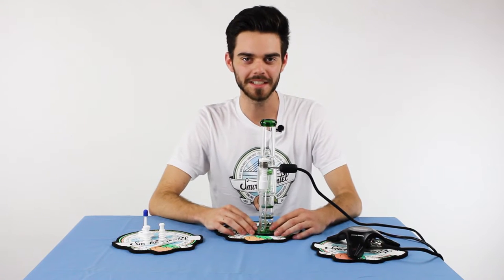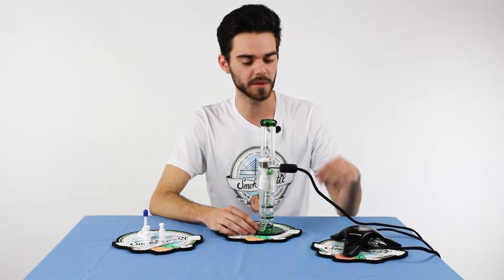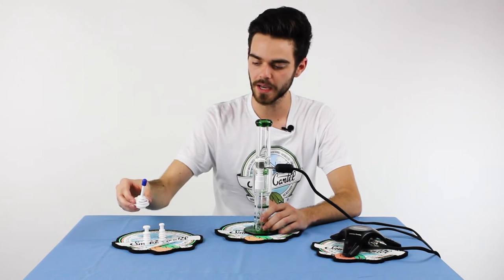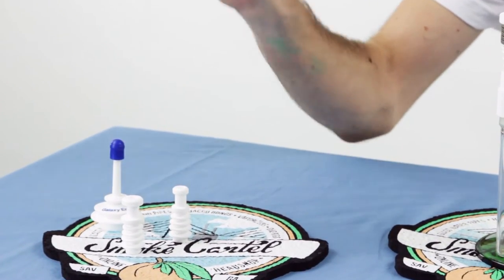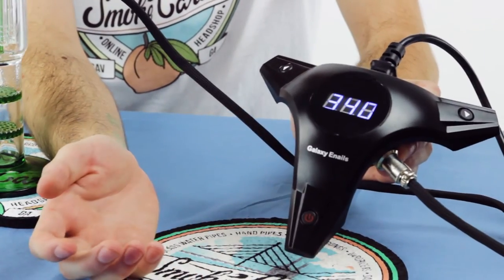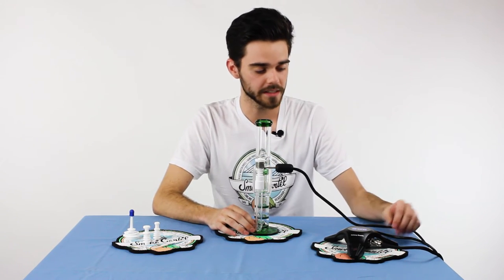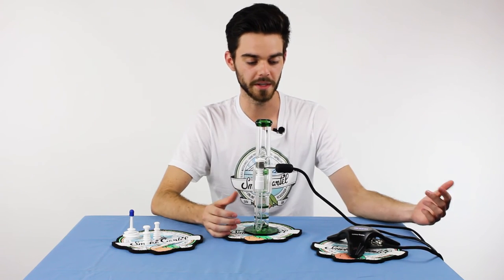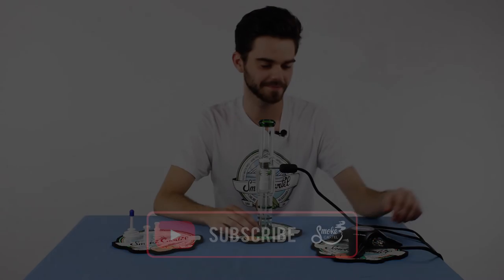Galaxy E-Nail Mini: Smoke Cartel Review #31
Will from Smoke Cartel reviews the Galaxy E-nail "Mini" with ceramic nail and titanium coil!

This is the dawning of the age of the e-nail.  Galaxy is currently the only manufacturer to put out all ceramic air pathway enails, and this enail is no exception.  The kit comes with a power charger base that is used to set the desired temperature, a connector, and a ceramic nail with a titanium coil wrapped around it for amazing heat options.  The kit also includes ceramic 14.5mm and 18.8mm male and female ceramic adapters so that the enail can fit onto any traditional water pipe or concentrate rig.  Also included is a Galaxy mat, carb cap, and dabber tool.  Forget about that butane torch.  Now you can start enjoying your concentrates from anywhere, and fast.  If you're a concentrate connoisseur, the investment in a Galaxy e-nail is a no-brainer.